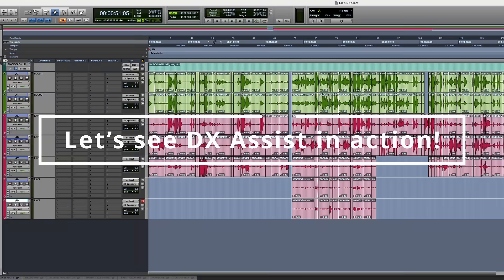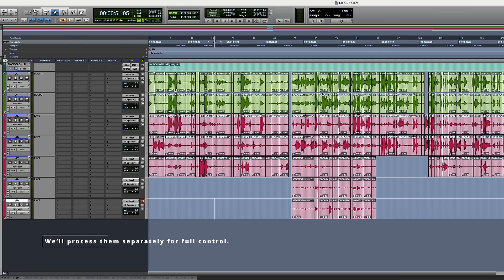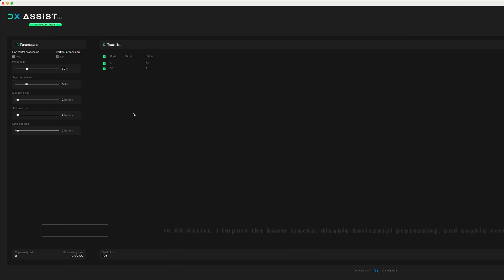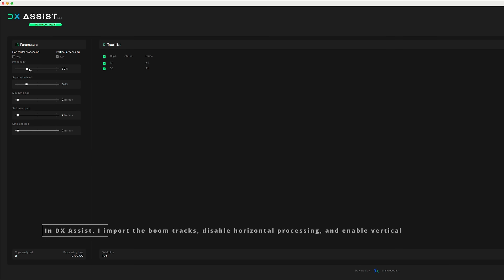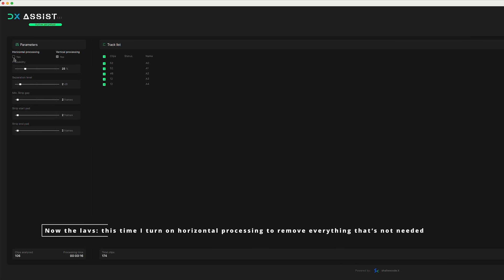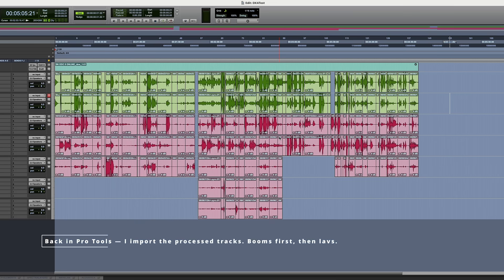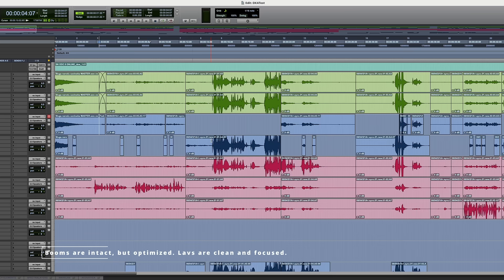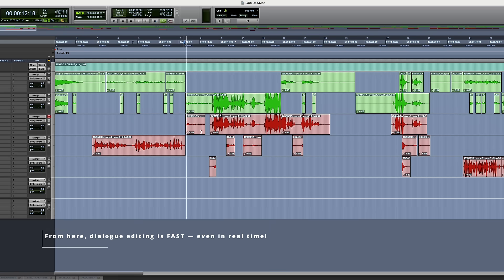DXAssist in Action!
In this short video, you’ll see how DX Assist can help with dialogue editing for films, TV shows, podcasts, and other audio-video productions.